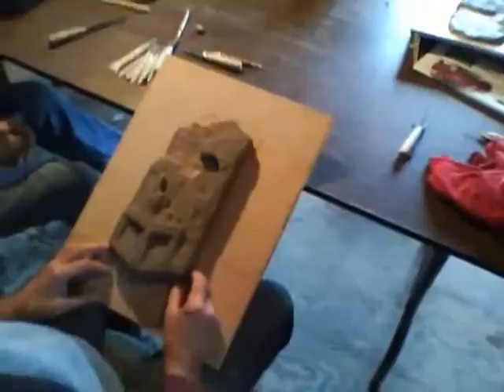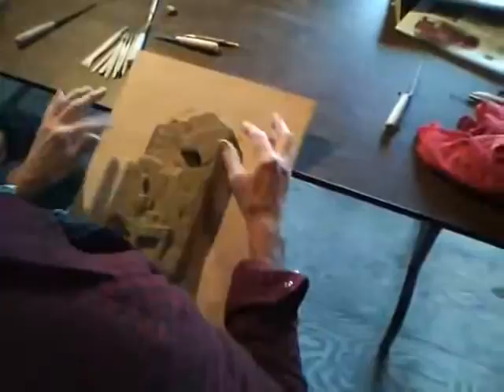Richard Gill Workshop: Intro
Tutorial Section